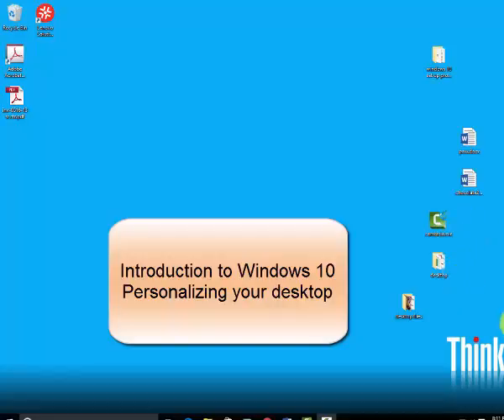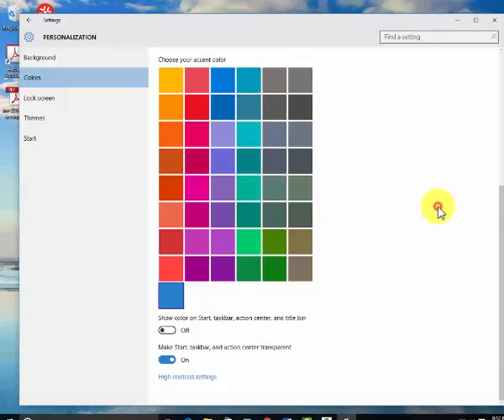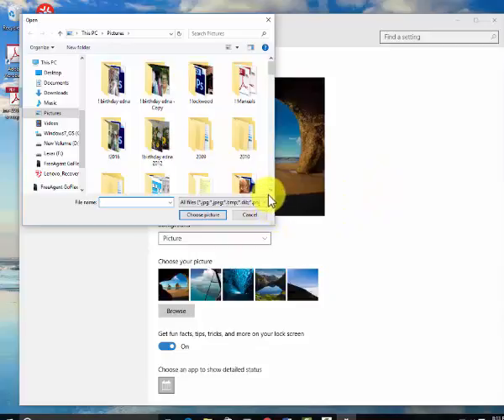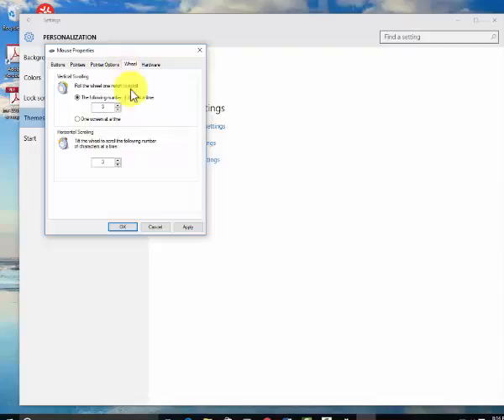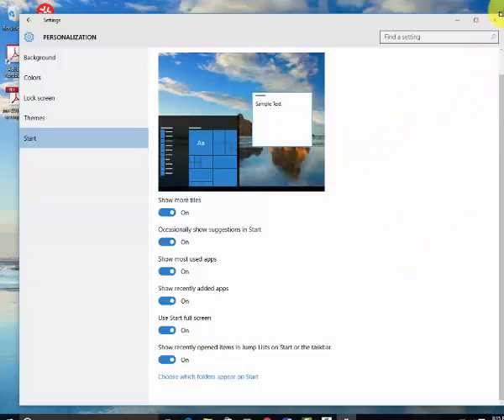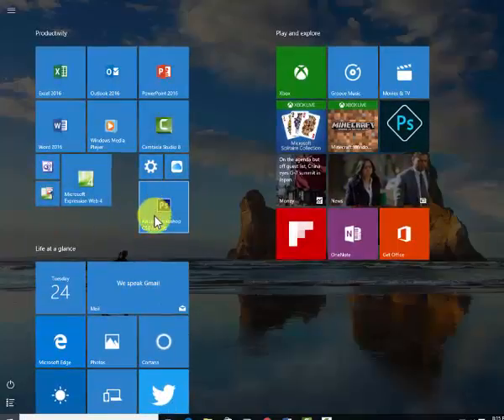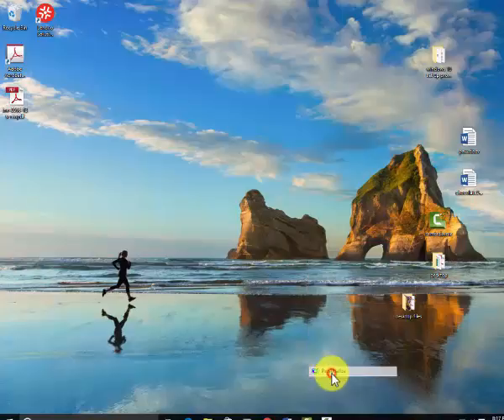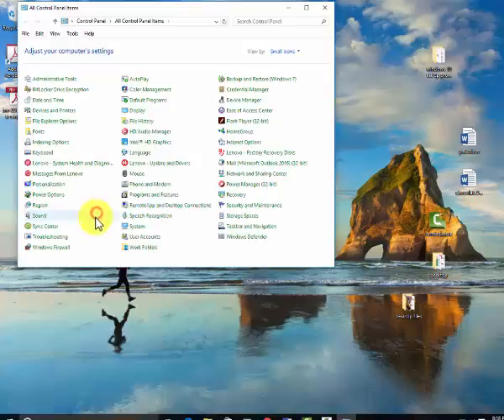Windows 10 - personalize your desktop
Introductory session on how to personalize your desktop